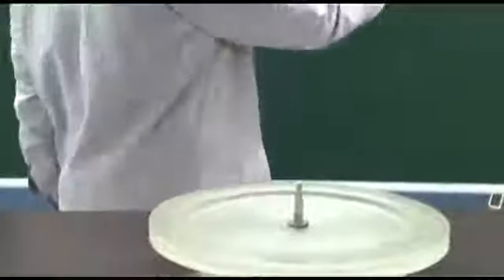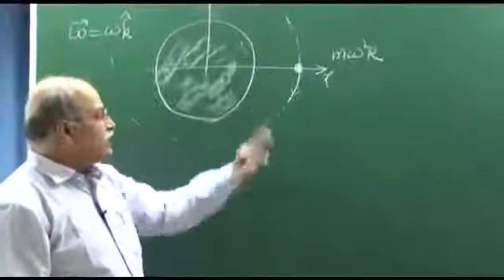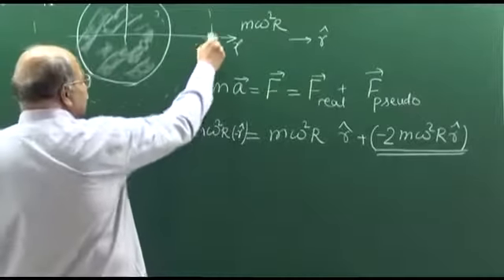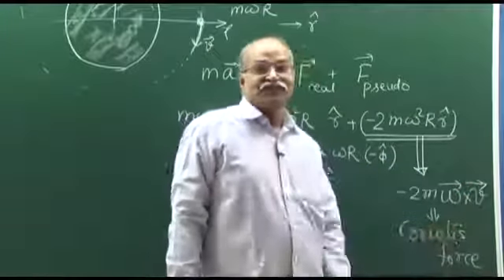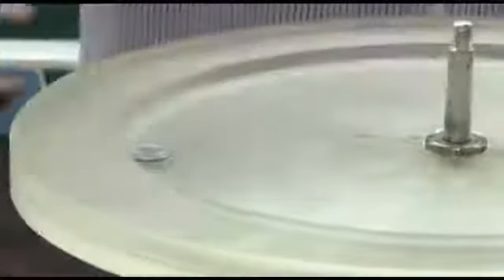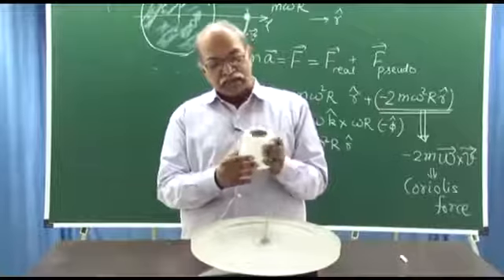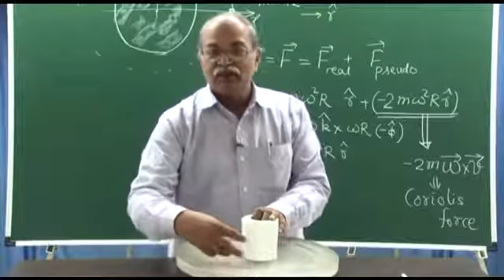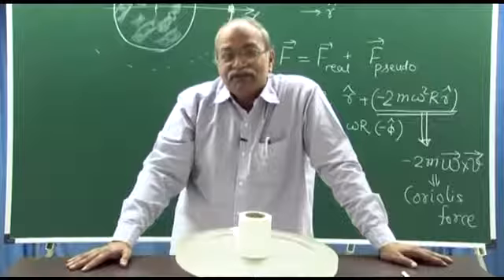Hc Verma sir teachs rotational motion